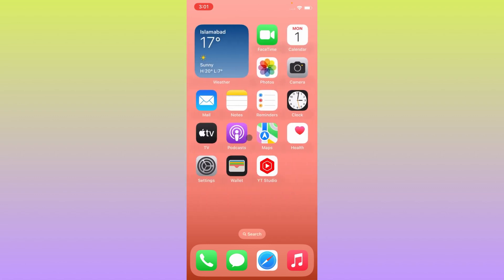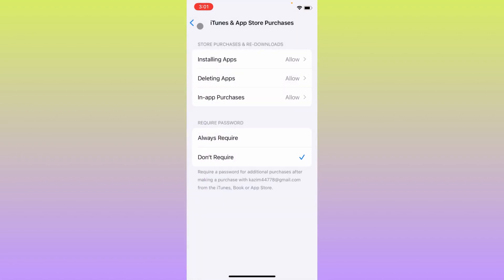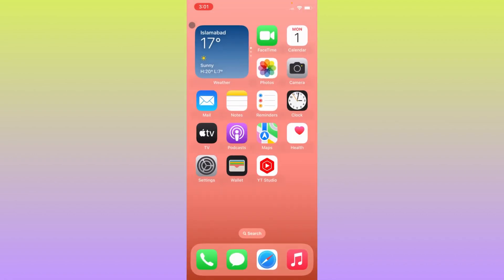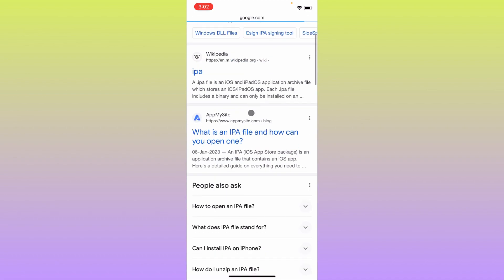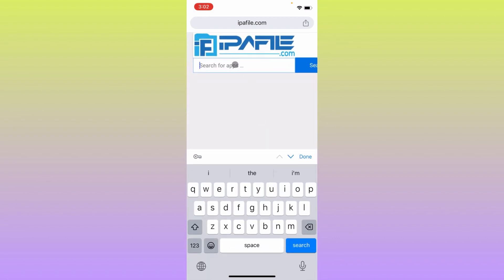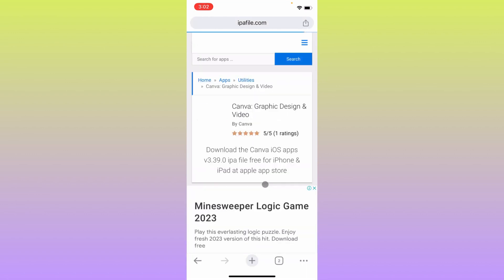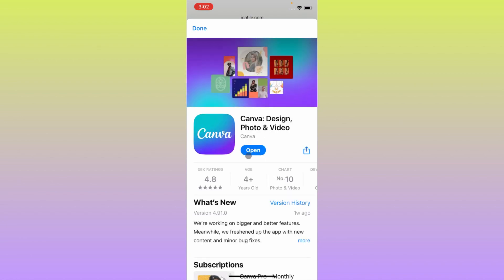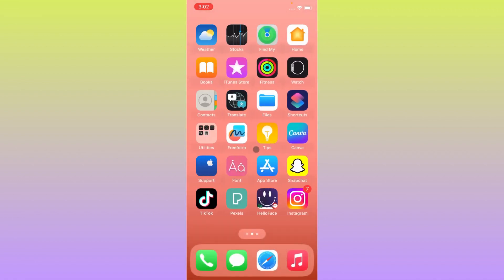How To Install iPA Files on iPhone iOS 17 - 2024 | No Jailbreak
"Unlock Limitless Possibilities: Install IPA Files on iPhone Tutorial! 📱✨ In this step-by-step guide, we explore the world of sideloading by demonstrating how to install IPA files on your iPhone. 🌐🔧 InstallIPAoniPhone SideloadingMadeEasy SubscribeForTechTips"